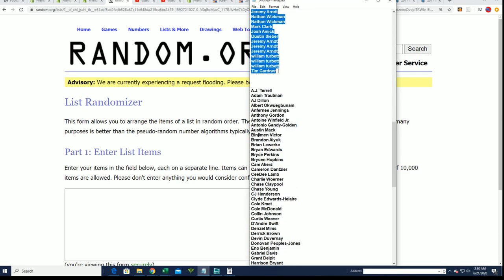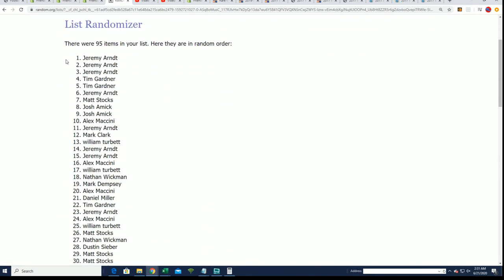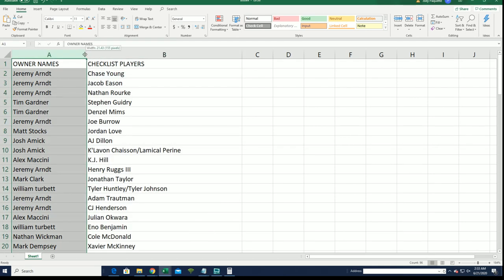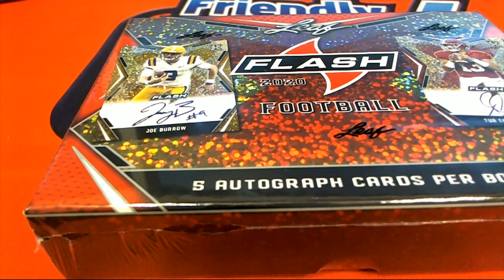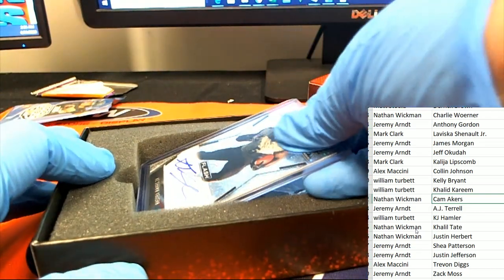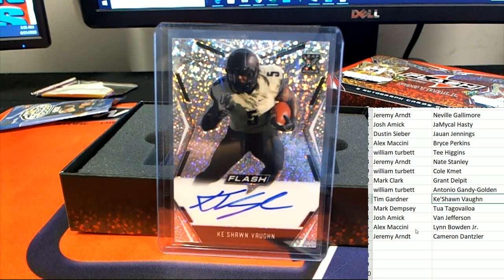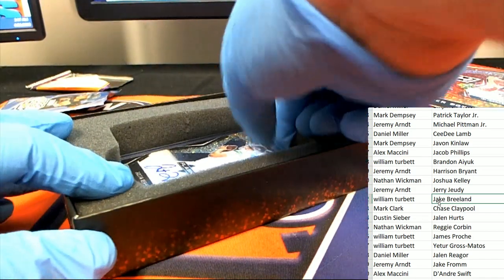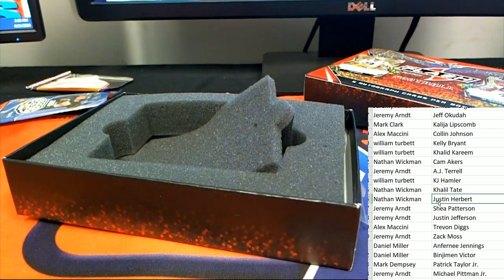2020 Leaf Flash Football ID 20LEAFFLASHFB102